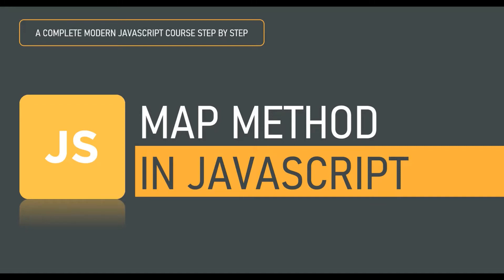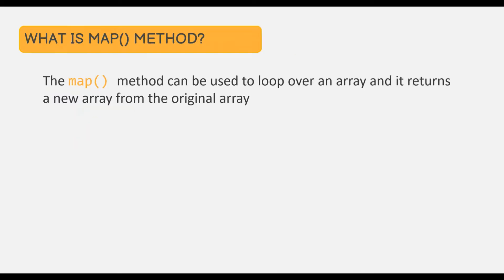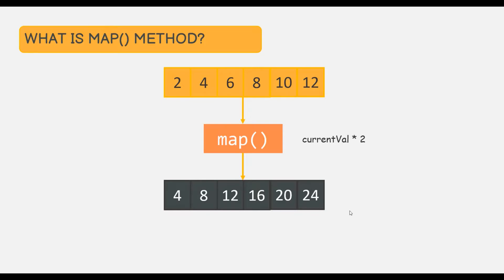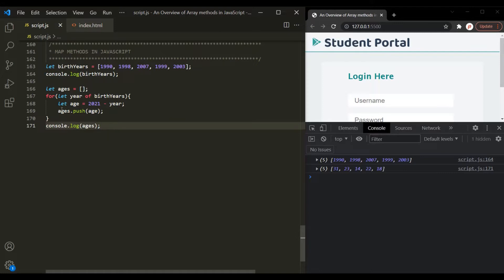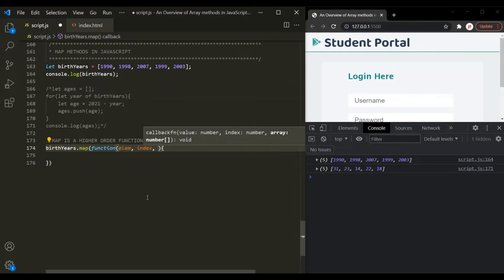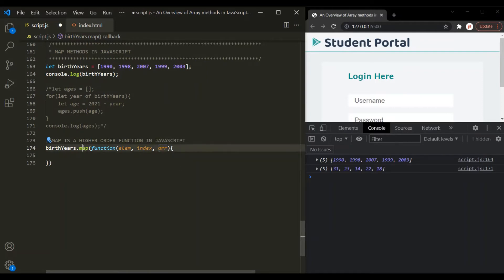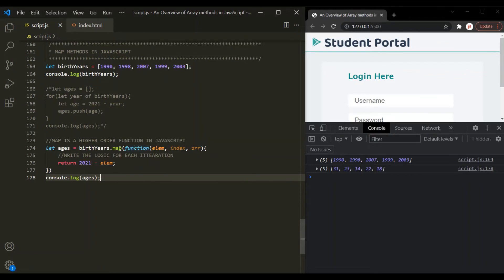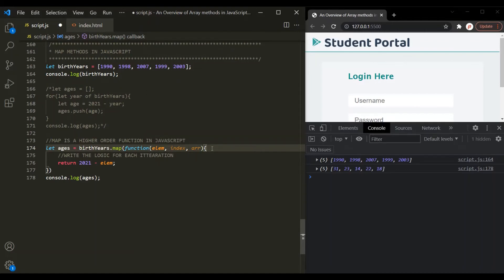What is map() method in JavaScript | Array Methods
In this lecture, you will learn about map method in JavaScript. A map method is a data transformer method which is used to loop over an array and returns a new array by transforming the data of an existing array on which it is looping over.

Let's learn about map method in more detail.